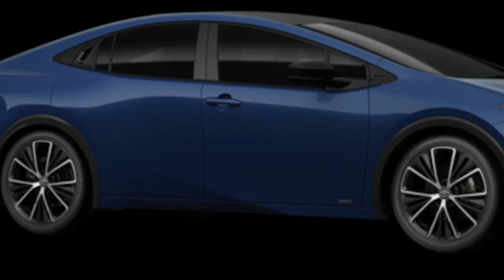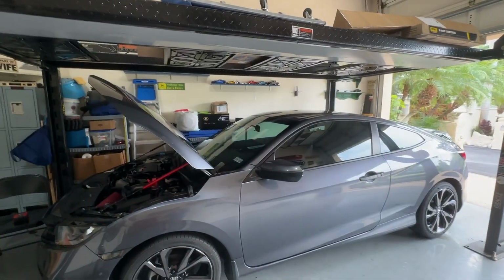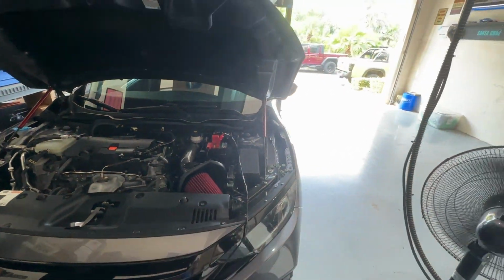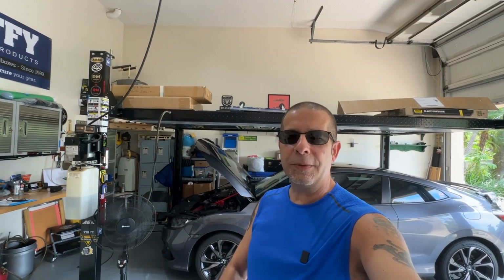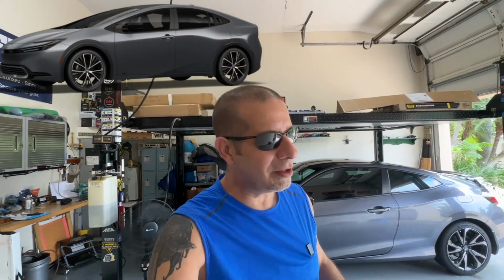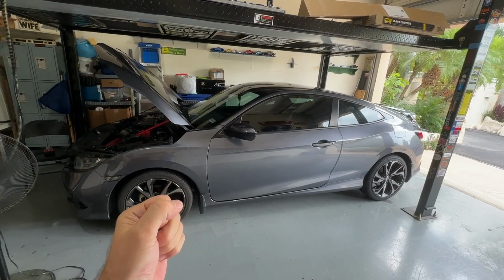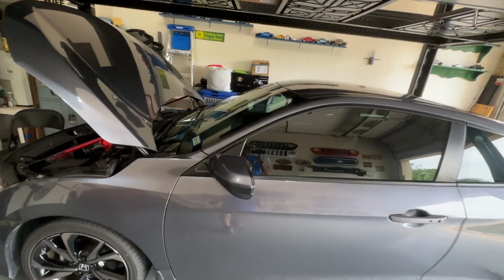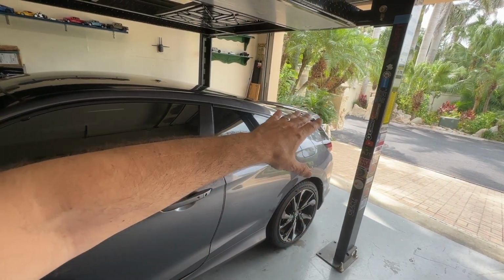Why Trade The Honda Civic For Toyota Prius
🔧🔧🔧🔧GREAT THINGS FOR THE HONDA CIVIC🔧🔧🔧🔧
                               (COMMISSIONS EARNED)
Chemical Guys wax AD Chemical Guys WAC21516 Banana Spray (' Wax Natural Carnauba Gloss), 16 fl. oz, 1 Pack

HOOD STRUTS 10TH GEN AD: KUNSYOUKIM Lift Supports for Honda Civic 10th (FC/FK) 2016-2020 Front Bonnet Hood Modify Carbon Fiber Gas Charged Shock Dampers Spring Struts Bar (2 PCS) (Normal black)

HOOD STRUTS 11TH GEN AD: 2Pcs Front Hood Lift Supports for 11th Gen Honda Civic 2022 OEM Replacement Bonnet Hydraulic Gas Charged Hood Lift Shocks Bar Springs Props Support Assist Kits

VALVE STEM CAPS AD: 4PCS Tire Valve Stem Cap Aluminum Alloy Tire Caps Car Accessories fit Honda Civic

RED ACCENT SEAT COVERS AD: Oasis Auto Custom Leather Seat Covers Compatible with Honda Civic 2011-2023 Sedan and Hatchback (Full Set, RED)

LICENSE PLATE FRAME AD: 2PCS Aluminum Alloy License Plate Frames for Honda Civic, Car Tag Cover Holder Compatible All Vehicle License Plate Frame with Screws Set

SUN SHADE AD: KUST Windshield Sun Shade for Honda Civic 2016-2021 Sunshade Foldable Window Sun Visor Protector Blocks UV Rays Keep Your Car Cooler

FLOOR MATS AD: LASFIT Floor Mats Fit for Honda Civic 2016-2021 All Weather Car Liners

DOUBLE SIDED TAPE USED AD: 3M Super-Strength Molding Tape, 03614, 1/2 in x 15 ft, 1 Roll

MY OTHER TWO CHANNELS:
JEEP GLADIATOR: @robmotivejt